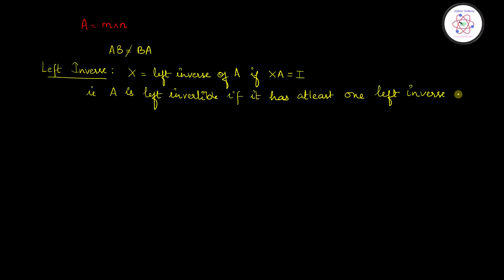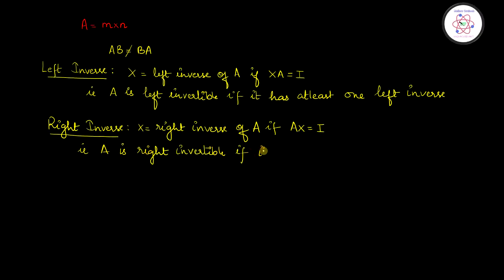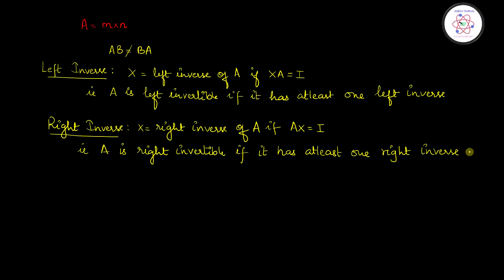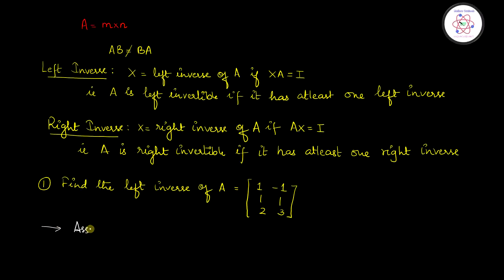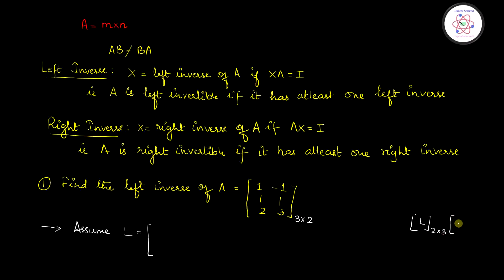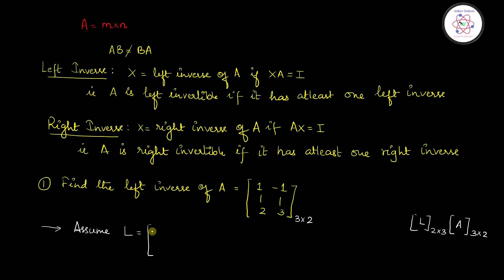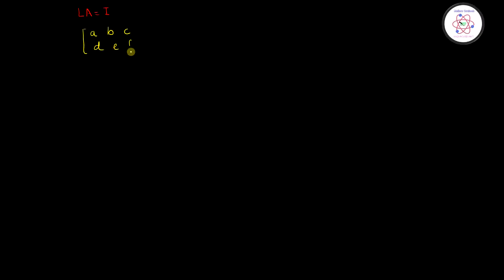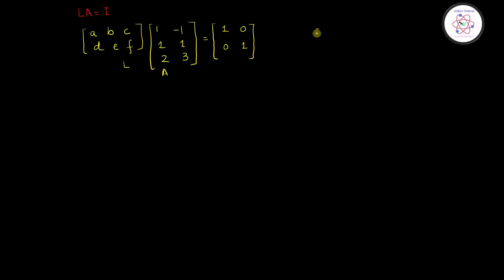Left Inverse and Right Inverse of a Matrix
This video discusses the defination of Left and right inverse of a matrix. With a solved example explains how to compute right and left inverse.